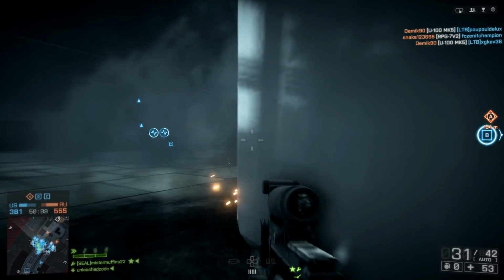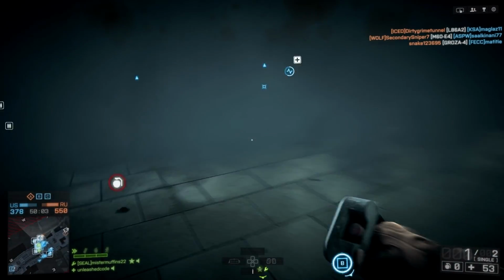Battlefield 4 Summer Patch 2015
Battlefield 4 released what they are calling their "Summer Patch".  This is an over-scan of the release notes and how they will affect your game play.  Many changes with great positive results.